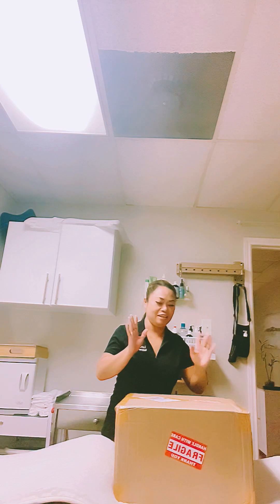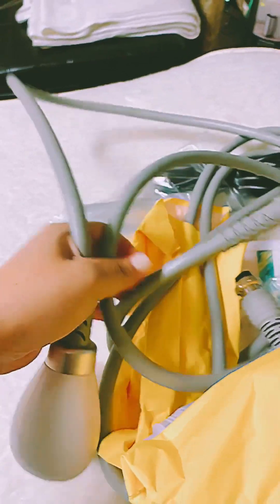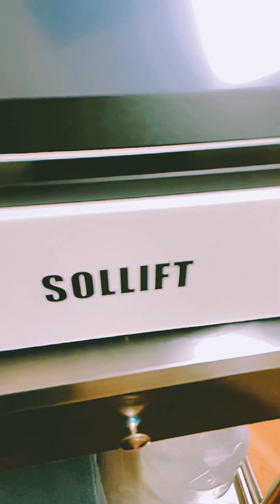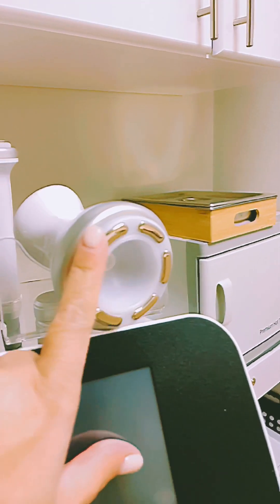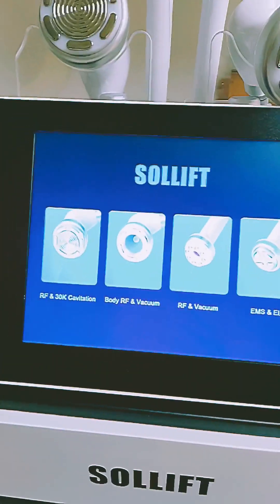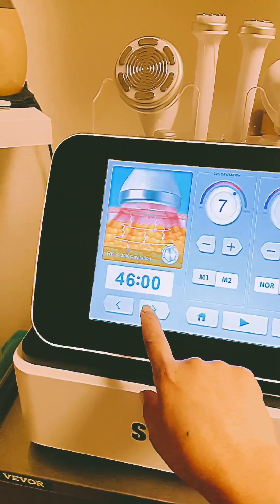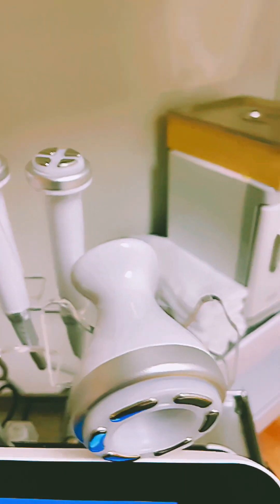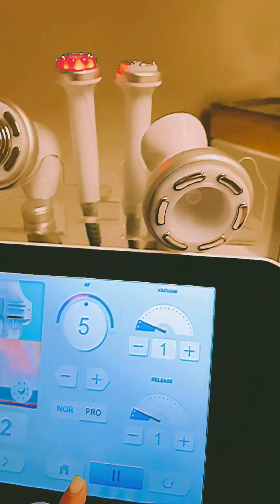30k cavitation VS 40K cavitation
40k VS 30k slimming machine